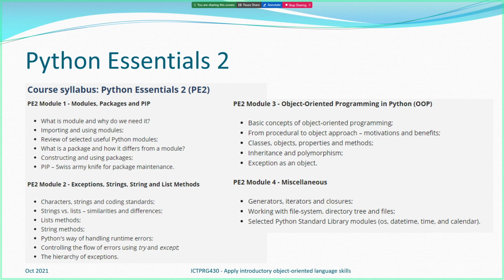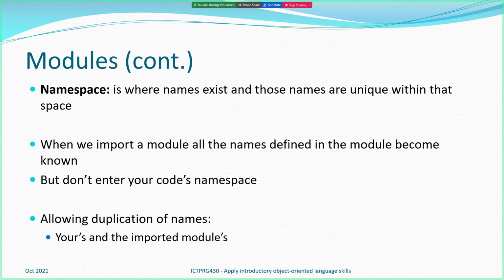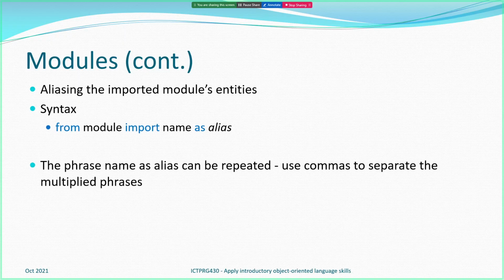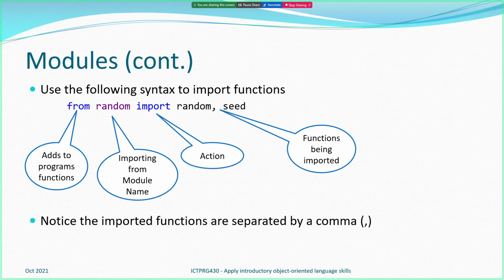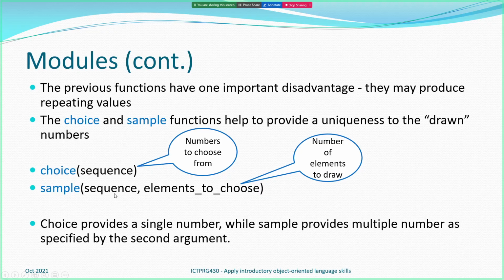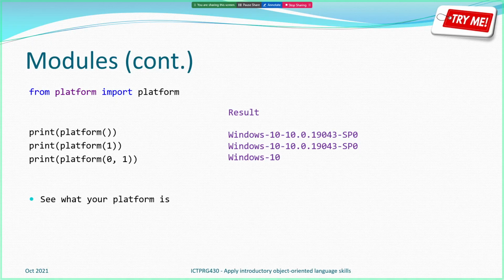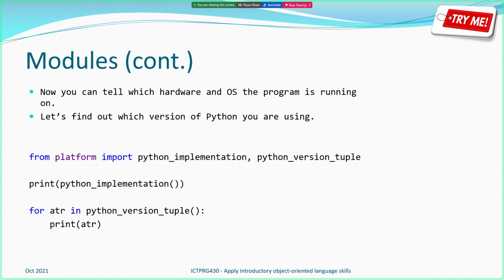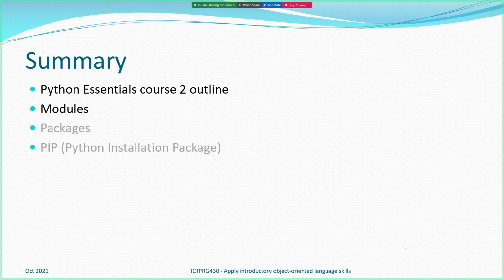Intro. to Python programming course - P.E.2 - Theory 1.1